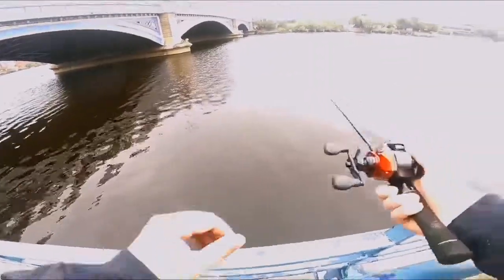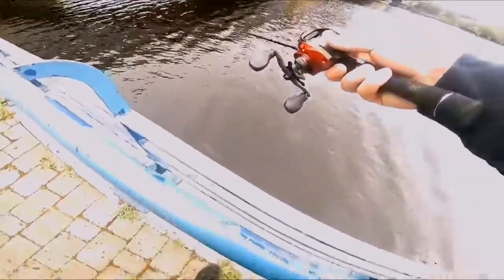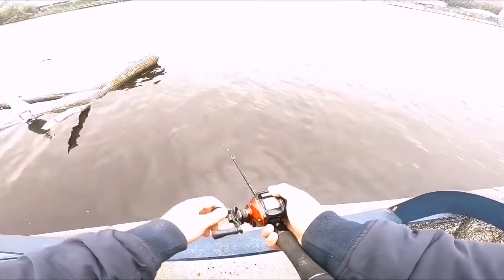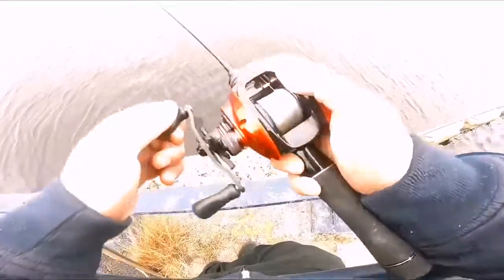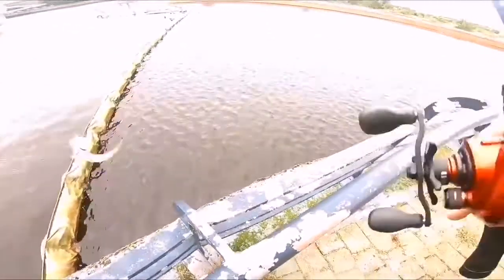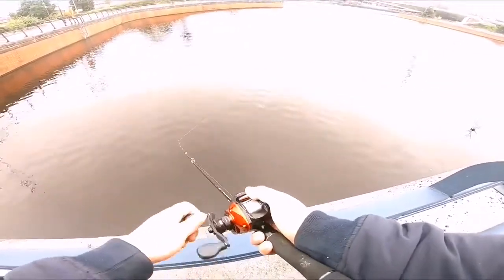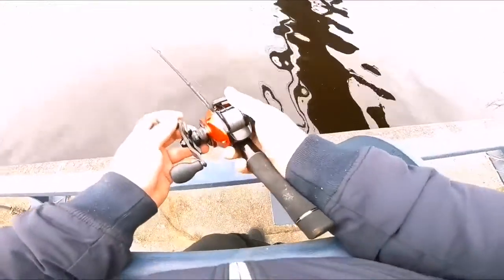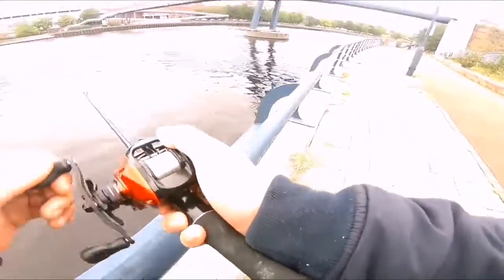Perch On The BFS (Short Session)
After a lengthy break ive decided to finally get my YouTube channel back up and running. Today I target perch on my local river with my BFS Set up.
Both baitcaster and Rod where both purchased from Ali express and are really great quality.

Lure used: Crazy fish Alure
Camera: GoPro Hero 6 black